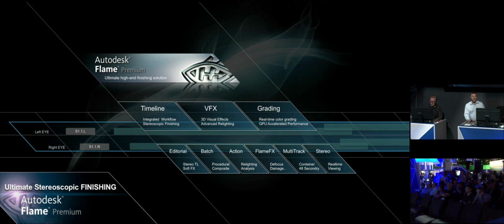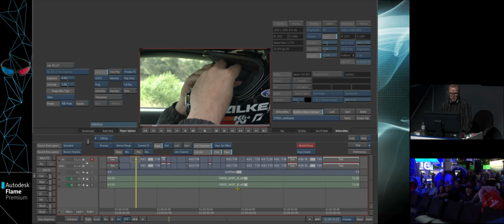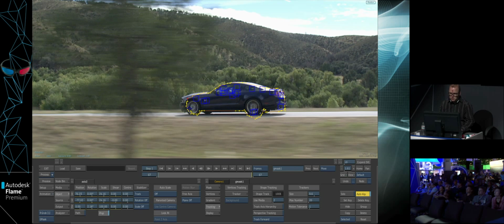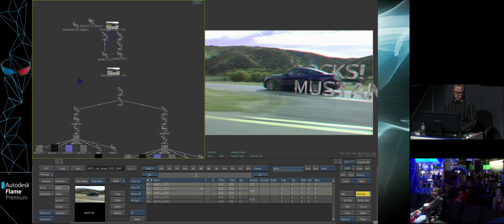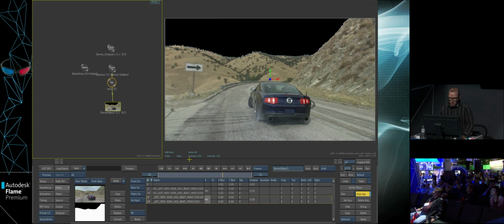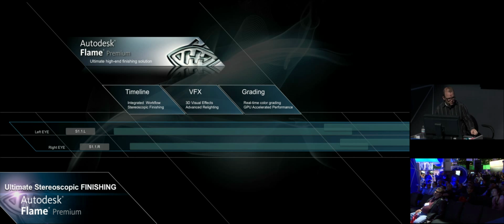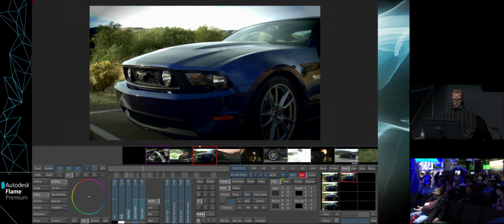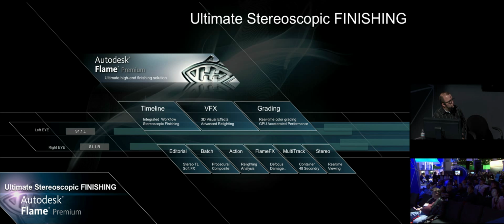Autodesk's Ultimate Stereoscopic Finishing Pipeline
Autodesk Flame Premium offers the best tools for finishing stereoscopic 3D (S3D). From real-time 3D color grading to true 3D visual effects, learn how Flame Premium can help you deliver great looking S3D projects faster.